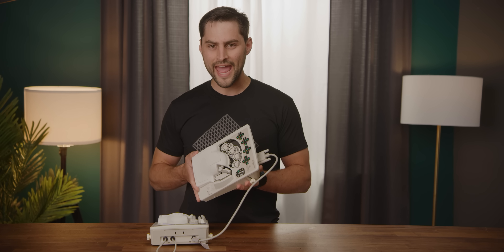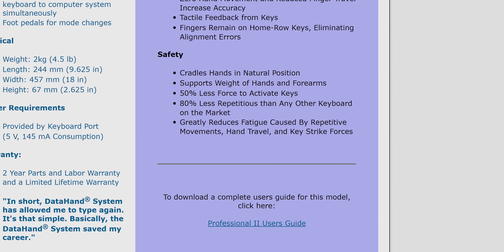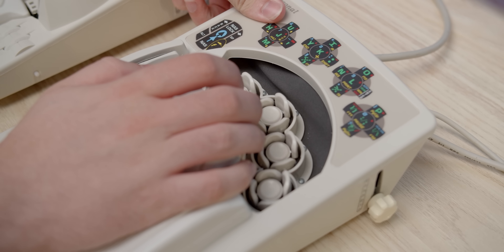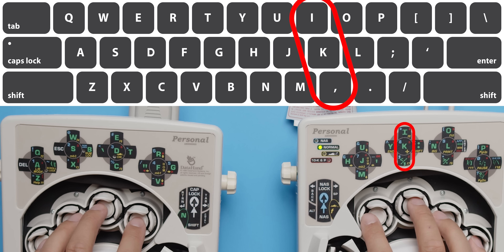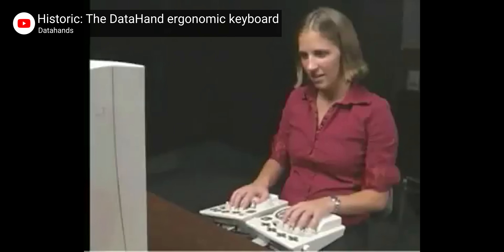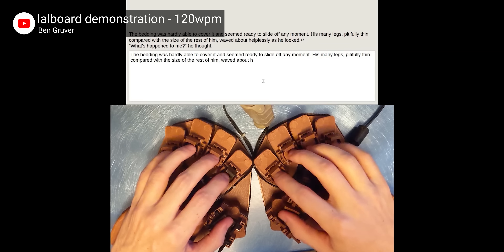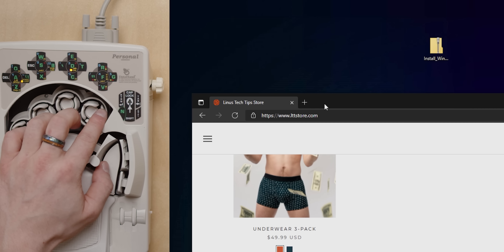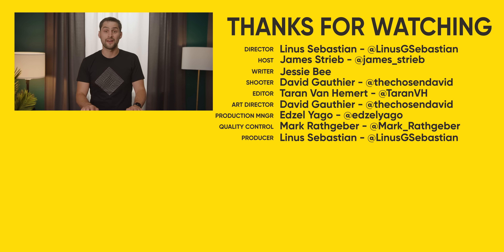Your Hands Go INSIDE this Keyboard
Buy a Seasonic Ultra Titanium Power Supply:
On Amazon

Split ergonomic keyboards have been increasing in popularity in recent years as use of computers and the internet has become more frequent. Options like the ErgoDox EZ, the MoonLander, and others have sprung up in the craziest of mechanical keyboard collections, but this may be the one keyboard to rule them all.

CHAPTERS
0:00 Intro
1:06 The design & hardware
2:44 Typing intro
2:55 Staff try it out
3:28 The layout & usage
4:49 "a short time"
5:15 Can you buy one?
5:45 Homebrew projects
6:08 Why did DataHand fail?
7:05 Design suggestions & outro